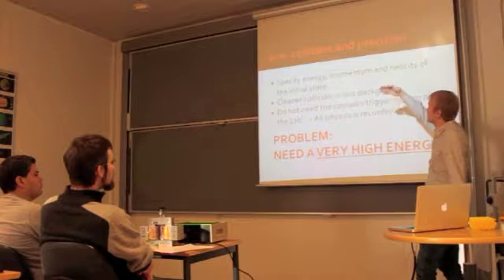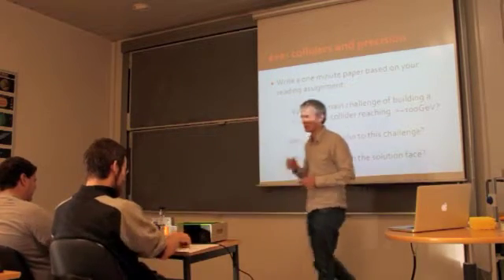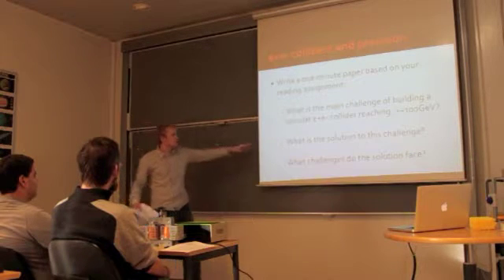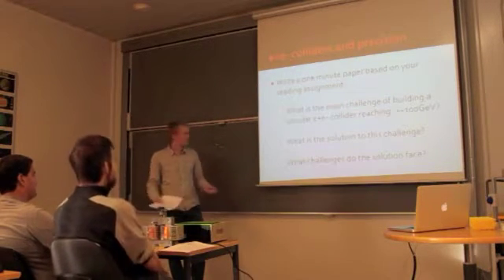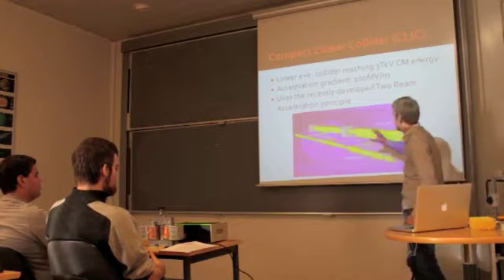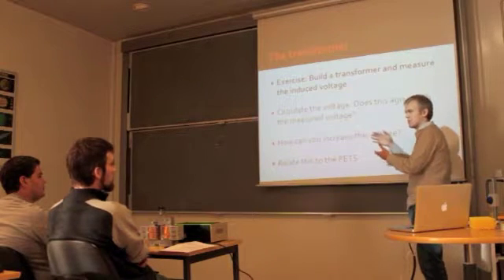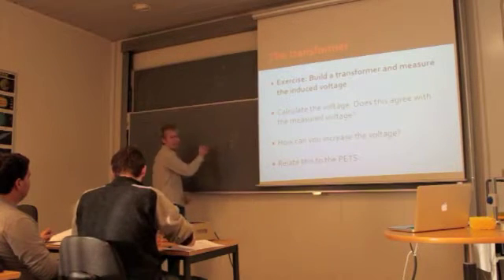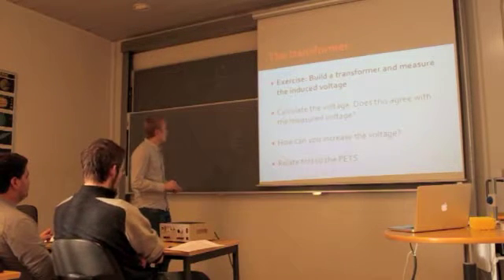CLIC and the Transformer - Teaching Activity 2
The second proposal to my teaching activity for the course "Introduction to Science Teaching" at Aarhus University.